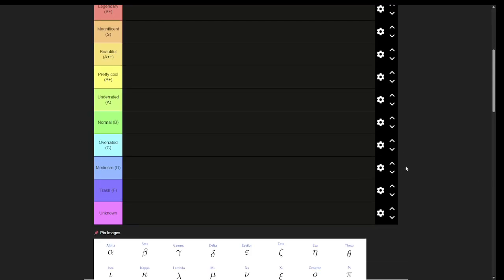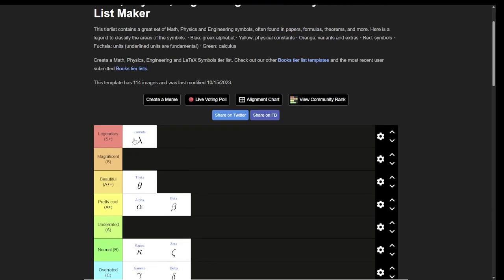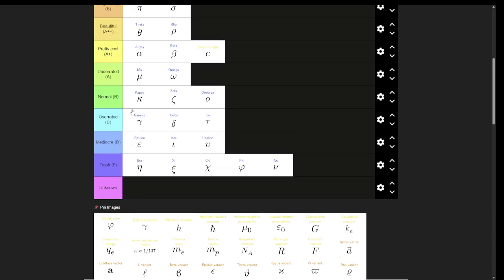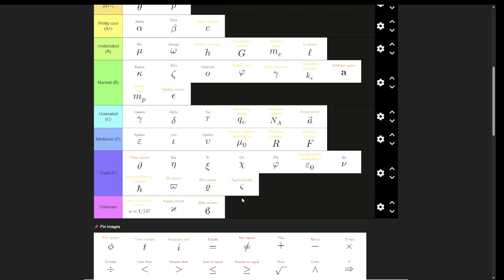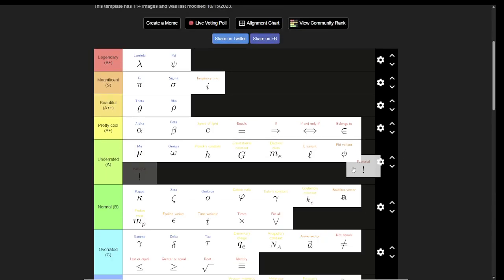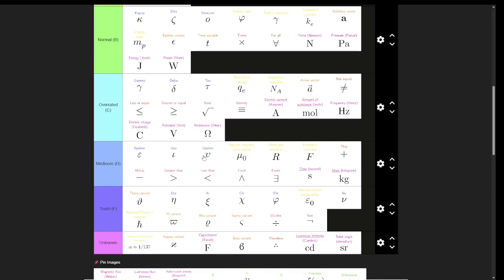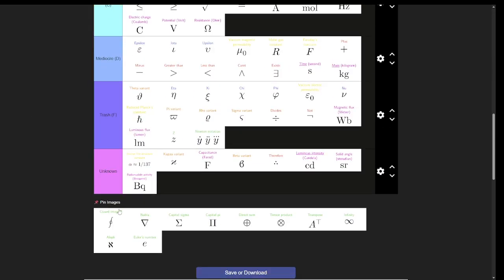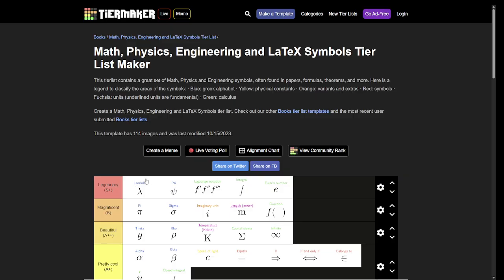Rating Math / Physics Symbols ( literally every single one )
Kind of a long one but I thought, why not?